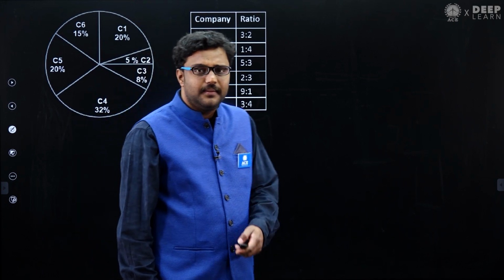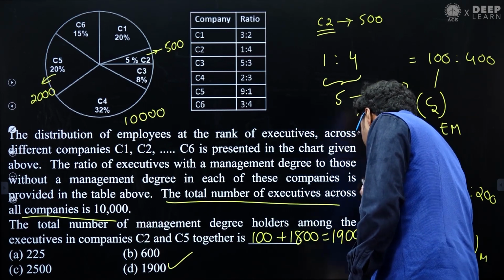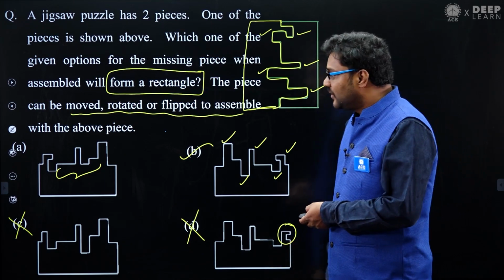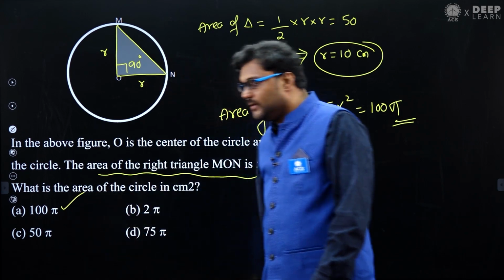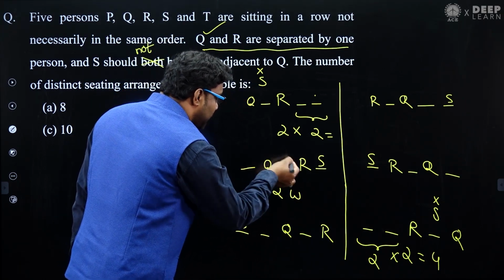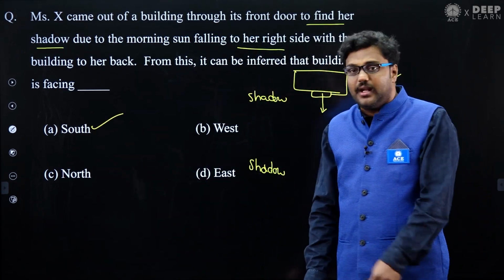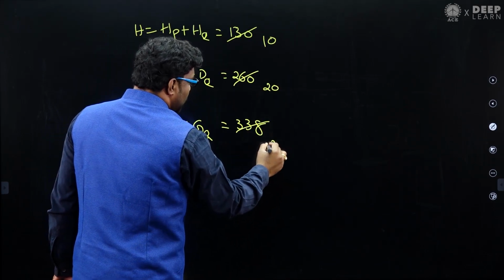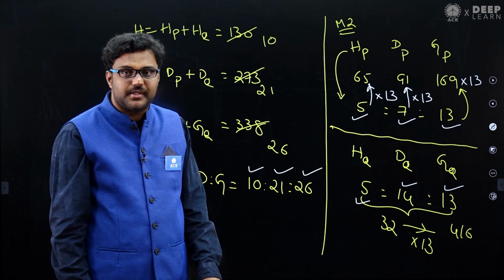GATE 2021 Mechanical Engineering [ME] - SET 1 DETAILED SOLUTIONS FOR NUMERICAL ABILITY